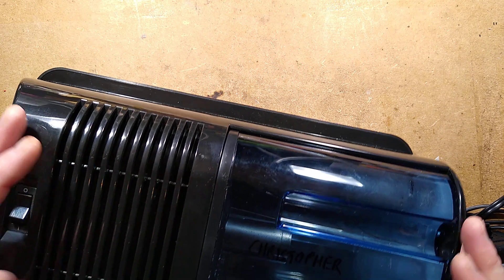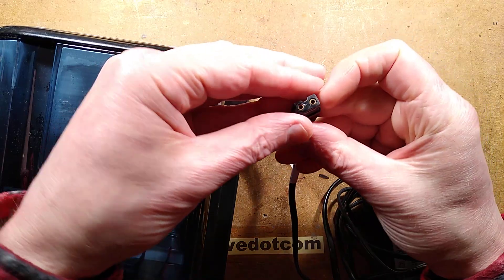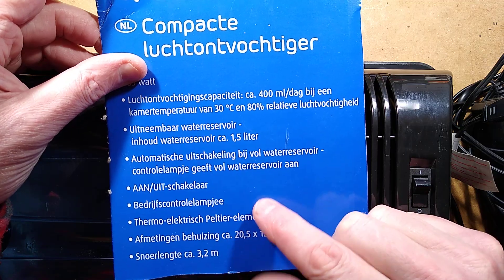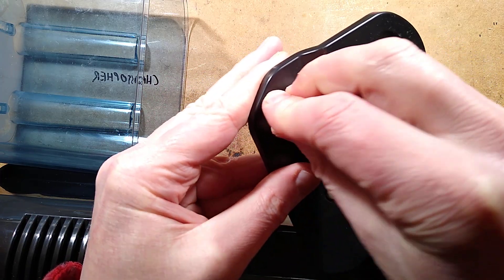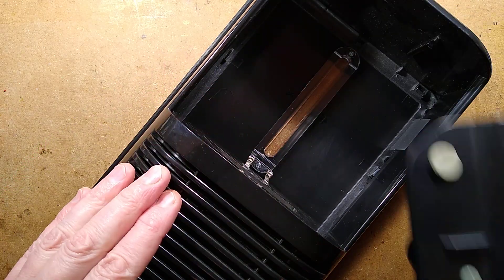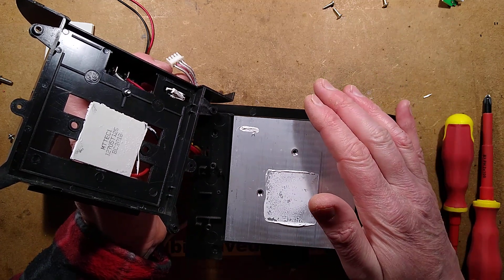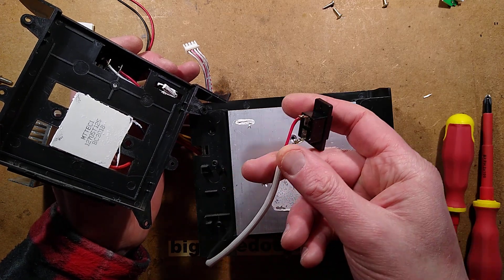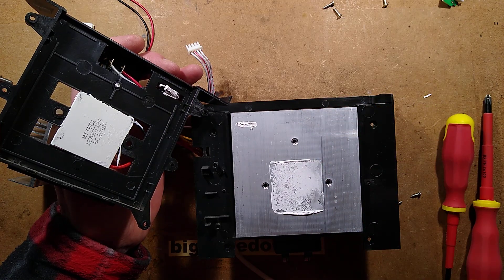Inside a faulty Aldi dehumidifier.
This unit is unusually large for a peltier based thermoelectric dehumidifier.  But it's very typical of these units inside.

The mystery capacitor was just across the power rails.  The pair of switches also had a small signal wire to light the "Tank full" LED.

The small dehumidifiers are only suited to very warm and humid environments.  They require a significant temperature differential to extract moisture from the air.   I ran this unit in my cold house for three hours and it formed frost on the condenser fins which only dripped off when the unit was turned off.

If you need a dehumidifier and have a warm house I recommend getting a traditional compressor type dehumidifier as they will pay their way quickly with very efficient and fast extraction of water from the air

If you need to use a dehumidifier in a cold location then the best type is a desiccant drum dehumidifier, which uses a rotating drum of desiccant material to absorb moisture and then extract it again with heat.  They will pull out a lot of water in cold areas, and also put out a stream of dry warm air.

I use both types.  Compressor in the summer and desiccant drum in the winter.

Another valid option for reducing humidity in cool areas is ventilation.  Particularly if you use a humidity controlled fan.  In remote locations you could use a filtered 12V equipment fan with small solar panel to draw air out and a plain filtered grill to allow fresh air to flow in.